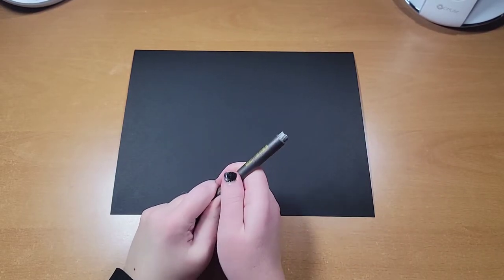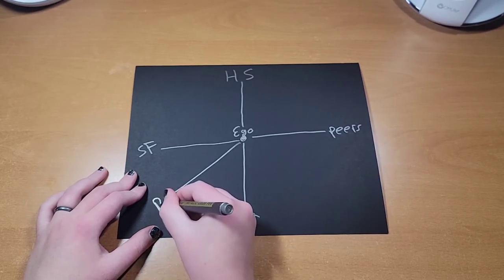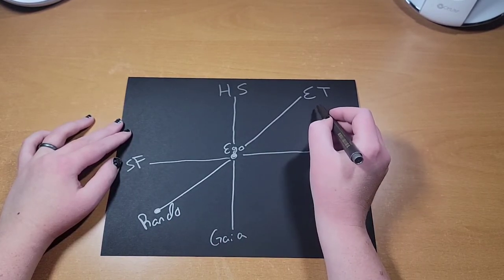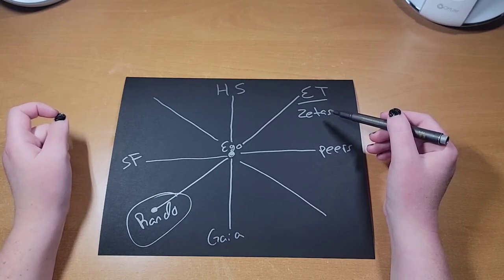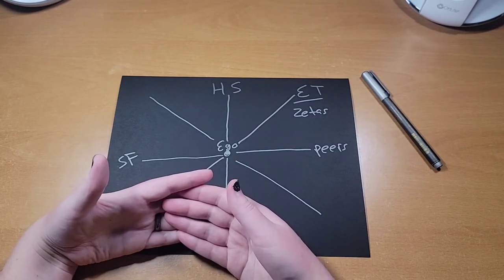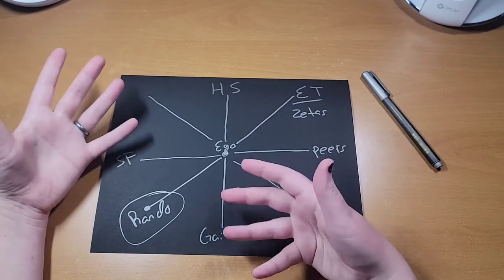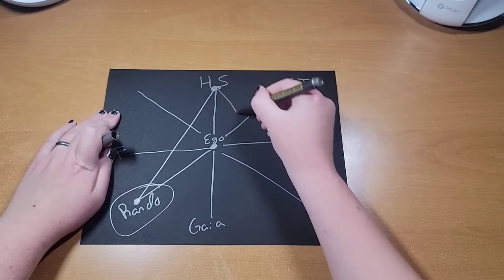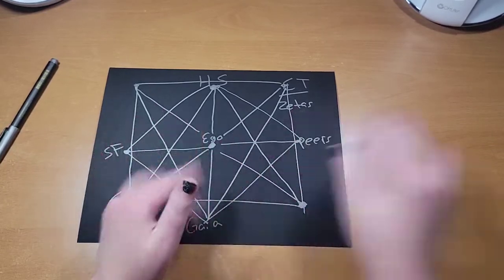The Diagonal Connection | Key # 13 | Common Ground | Silver Ray Acitvation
Number thirteen! When you find Common Ground with a being that you don't typically resonate with, you literally strengthen the the universe's energetic structure and allow it to expand.